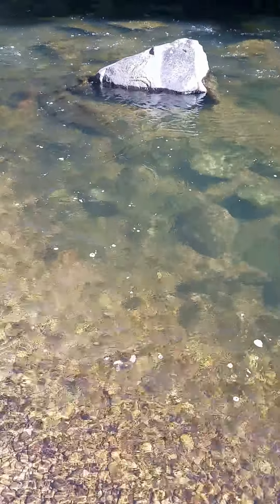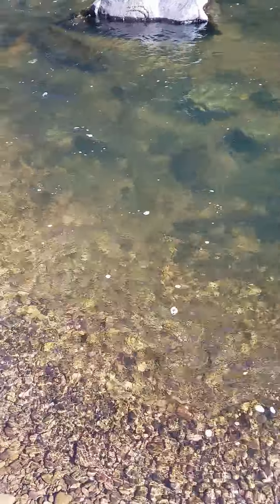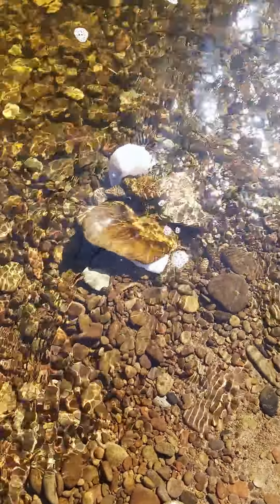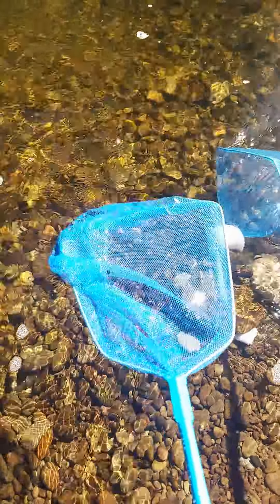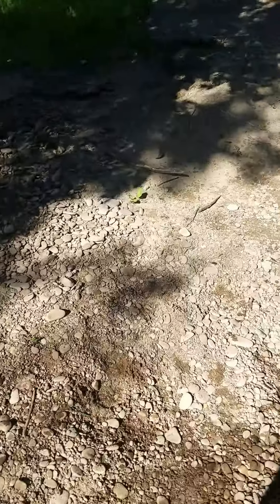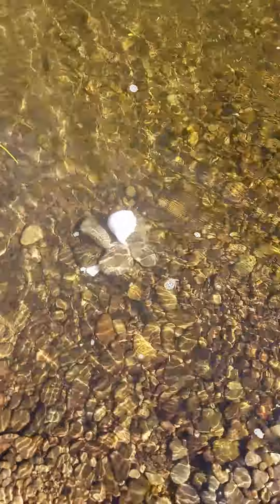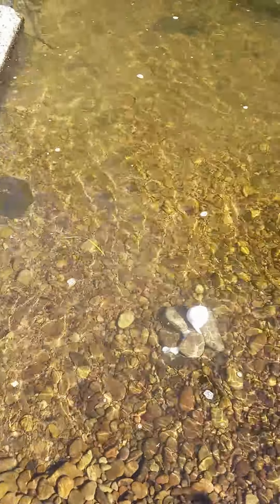Baiting Crawdads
Catching crawdads in Deadwood, OR with bacon, nets, and buckets.